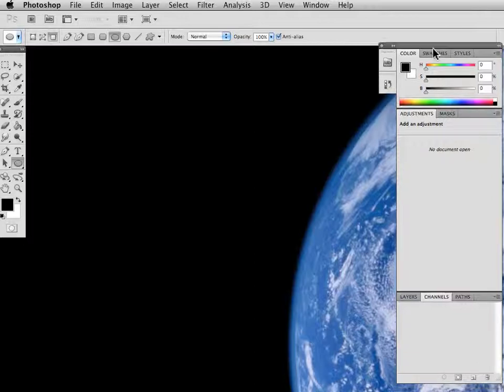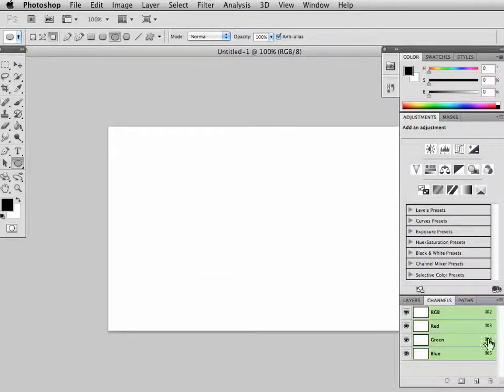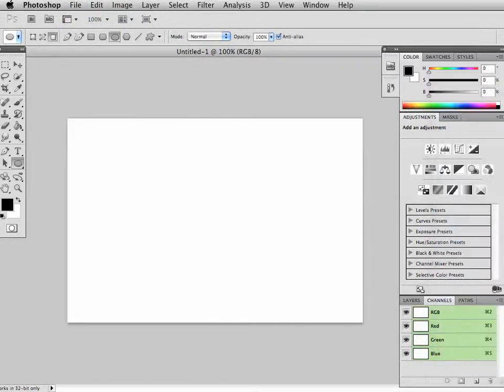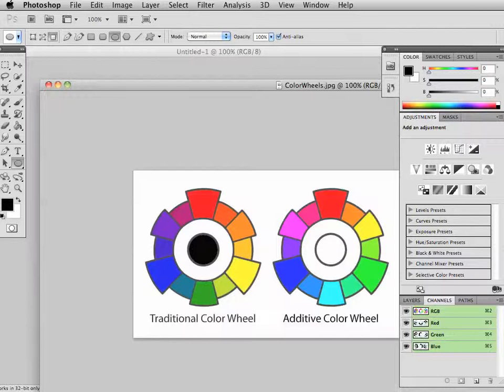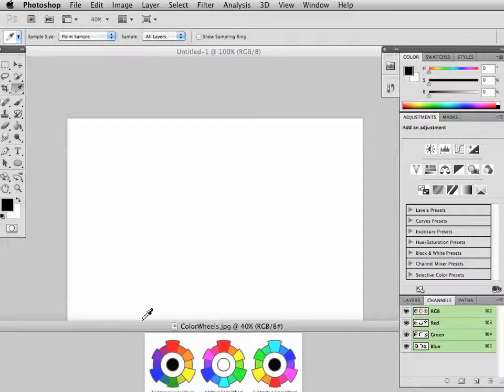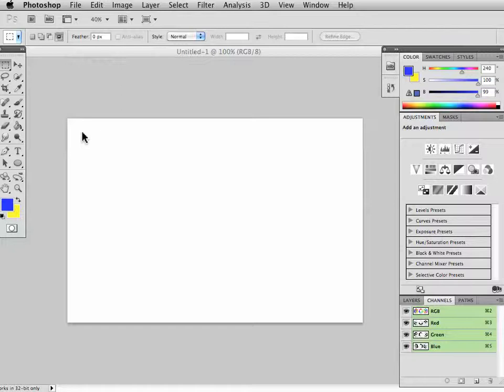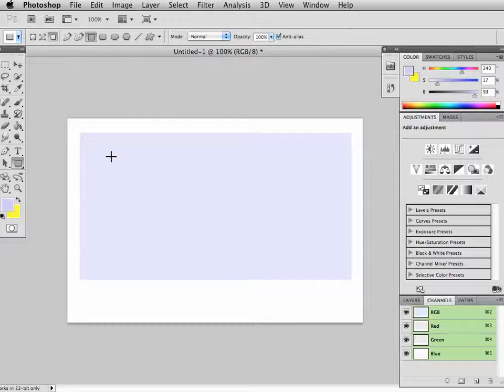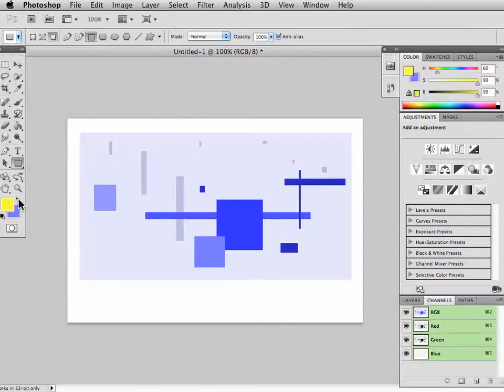Simple Photoshop Tutorial - Using 2 Geometric Shapes and 2 Colors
Creating a design using 2 geometric shapes, complementary color, properties of color temperature and varied saturation